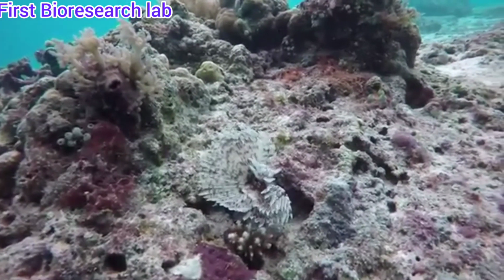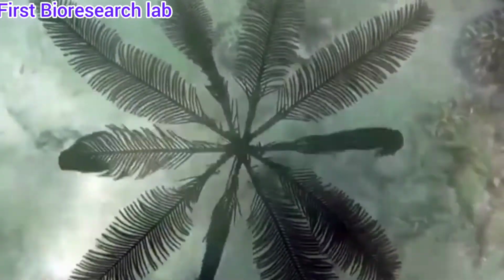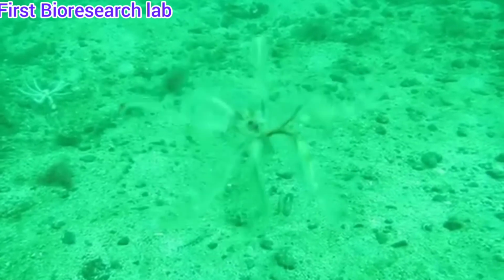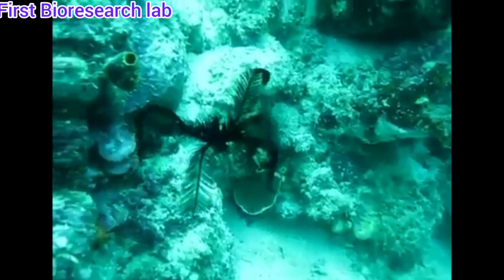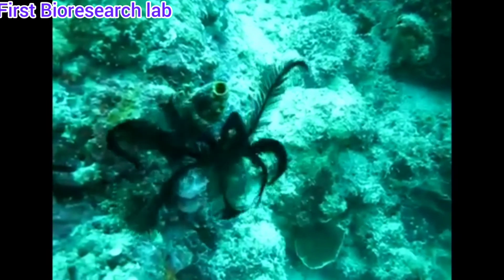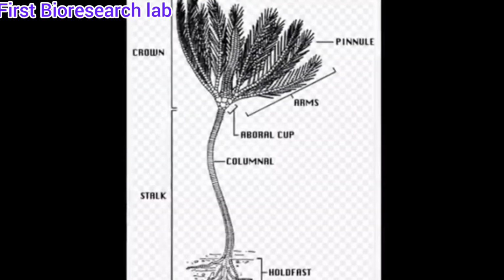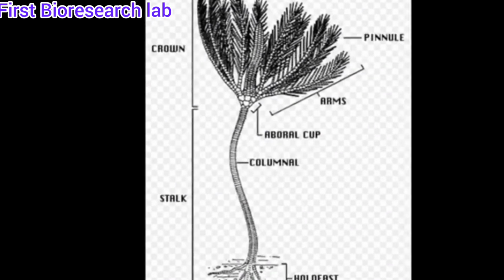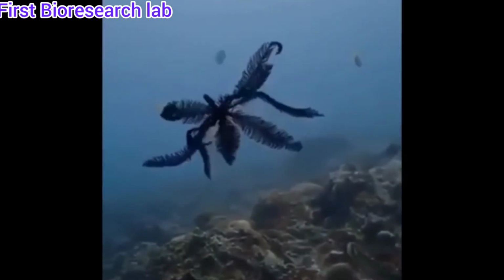The Feather Star Fish